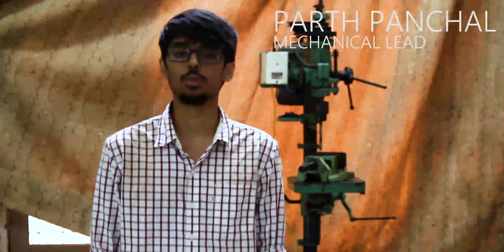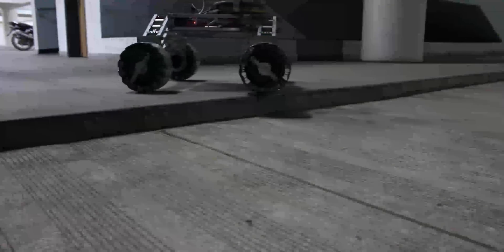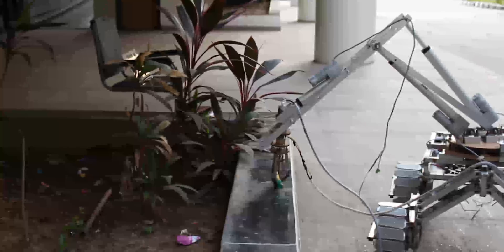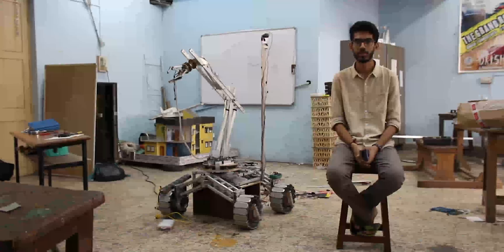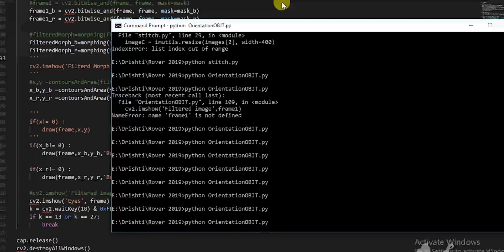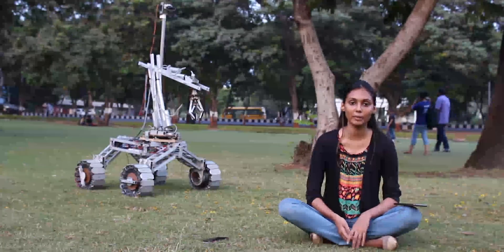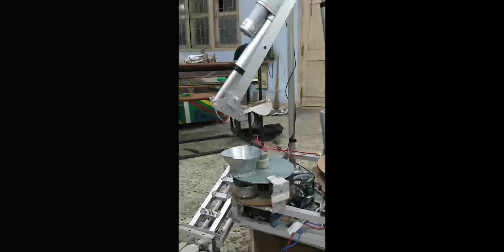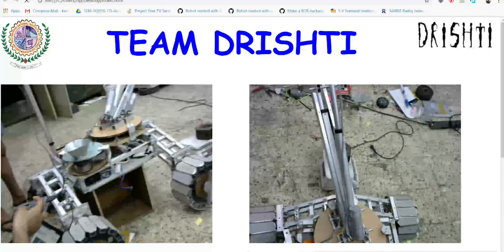Team Drishti | IRC2019 | SAR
Team DRISHTI from NIT Surat presents SOLAR_64 for Indian Rover Challenge 2019.